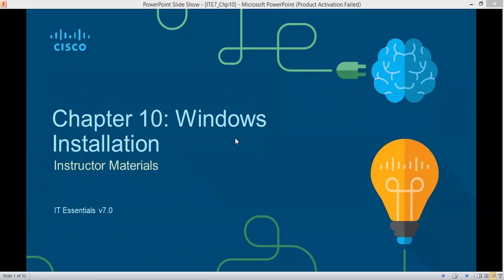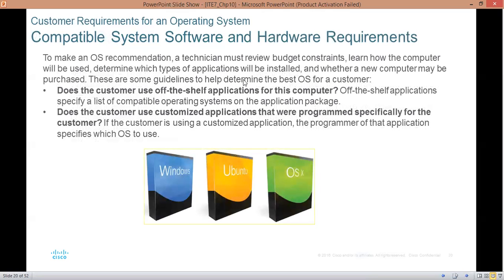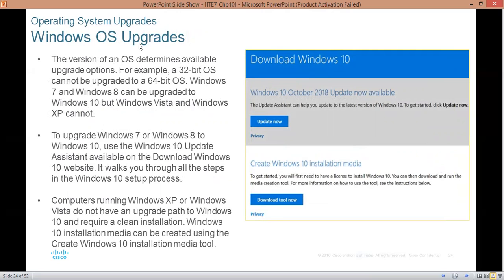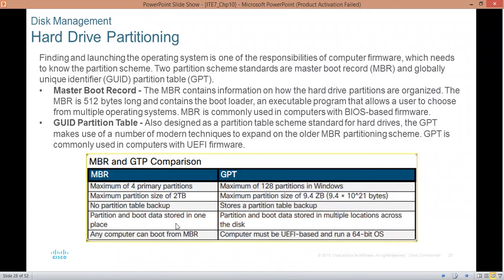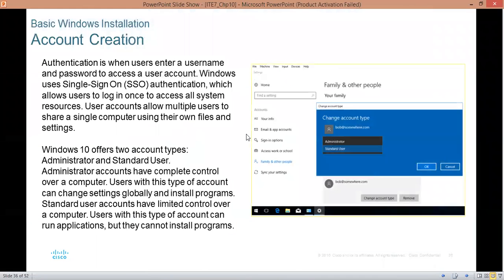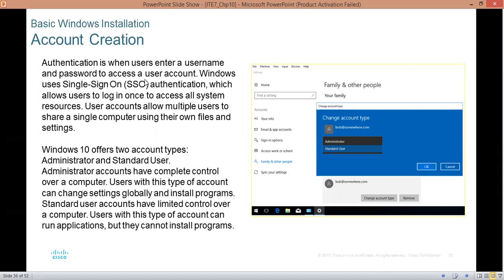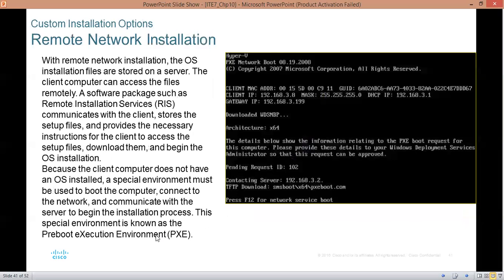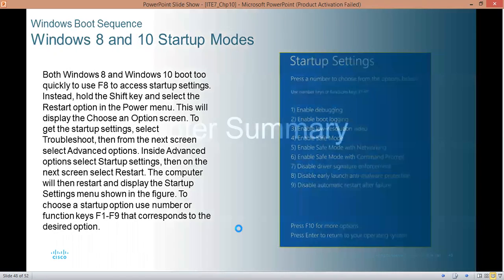NASCO ITE CHAPTER 10